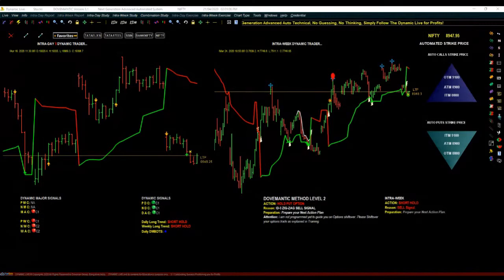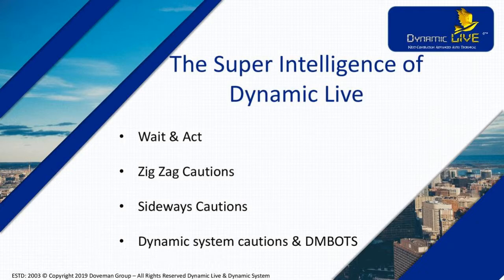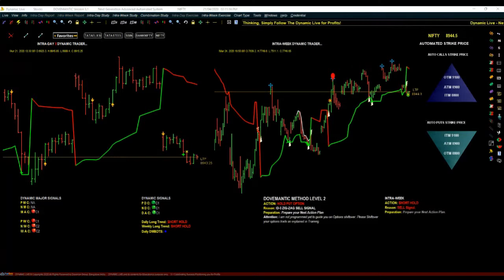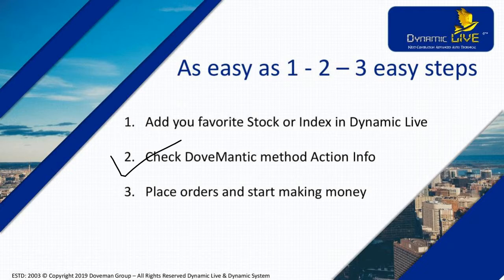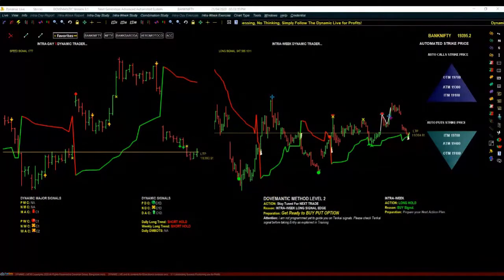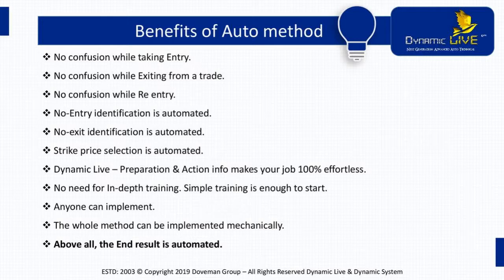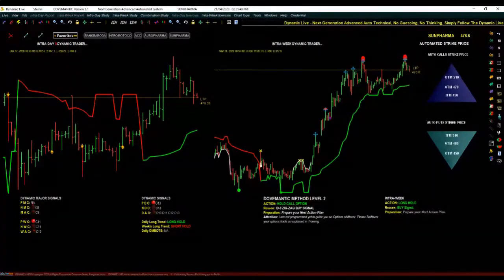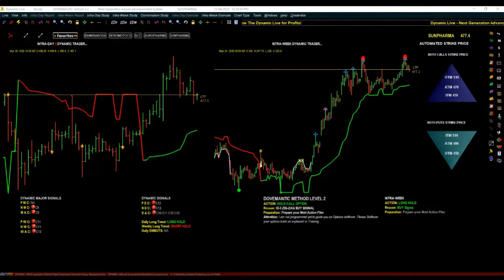How To Trade In Live Stock Market | Live Broadcast #44